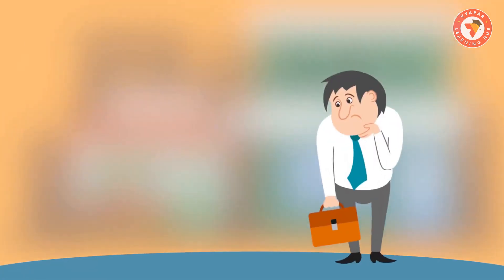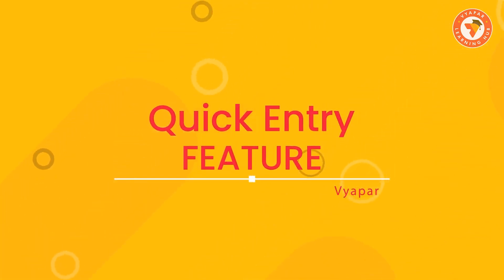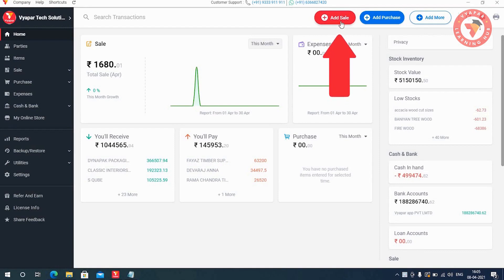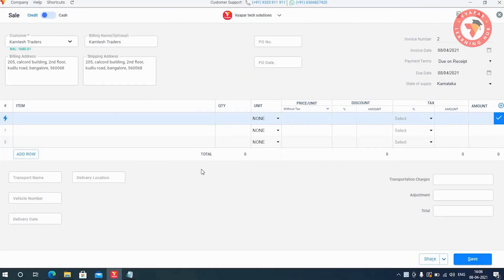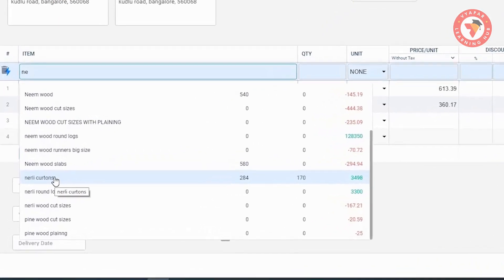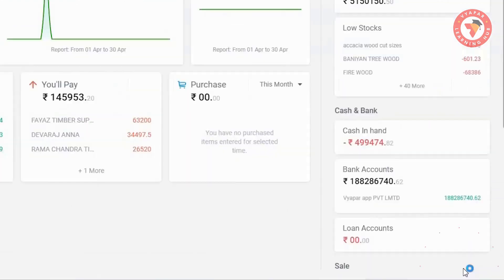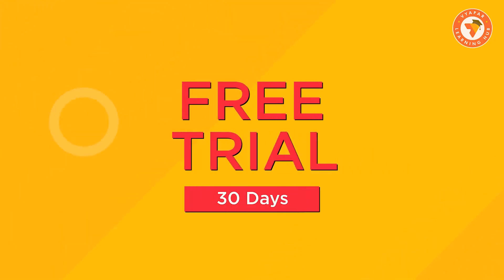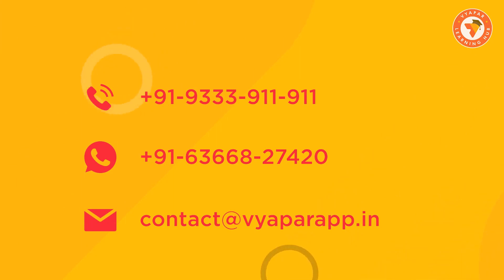How to use Quick Entry in Vyapar for super fast billing I (ENGLISH) Desktop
. इस video में हम सीखेंगे की व्यापार ऍप में Quick Entry का इस्तेमाल कर तेजी से Billing कैसे करें ? Isi ke sath janange ki-
1. Quick Entry hota kya hai?
2. Iska istemal kyu karna chahiye?
3. Iske fayde kya hai?
4. Vyapar mein iska istemal kaise karein?